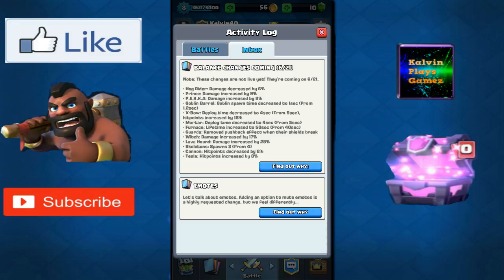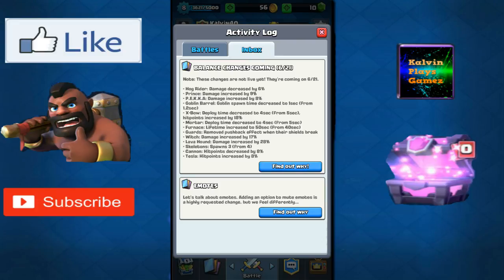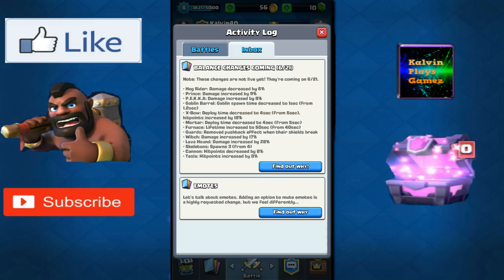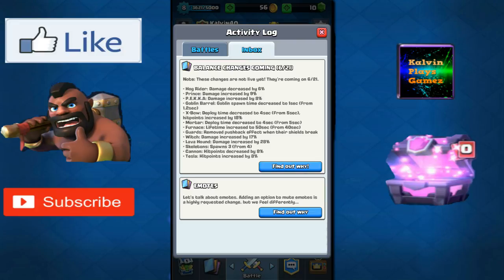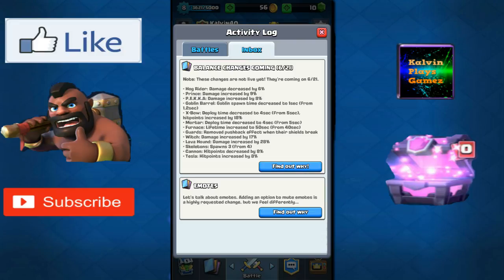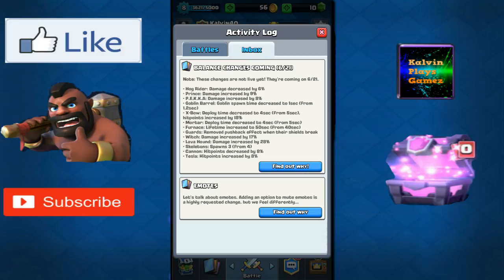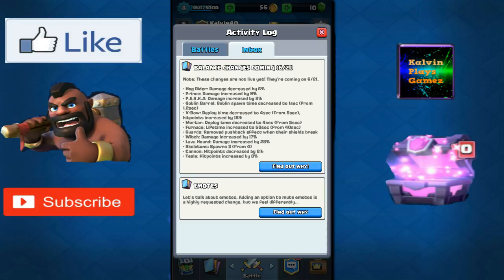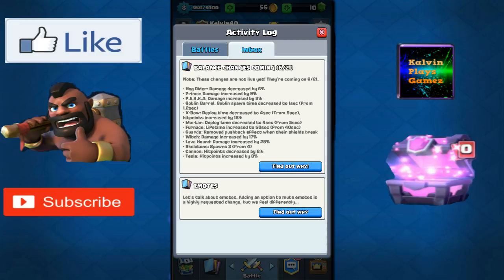NEW BALANCE CHANGES AND MY THOUGHTS!!!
Comment on what card you want to use after balance change and why? Hope you enjoyed the video :)